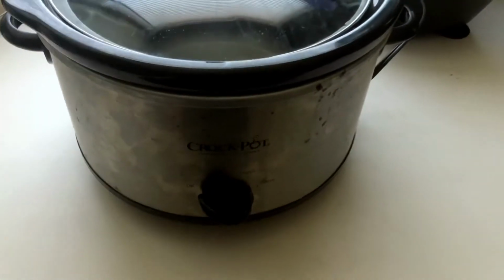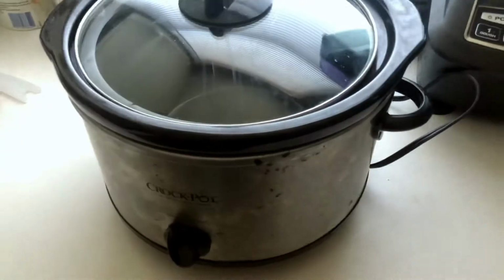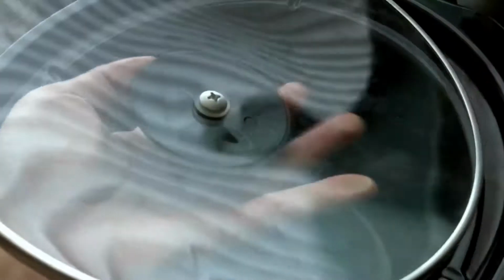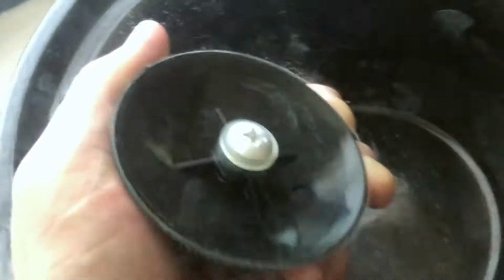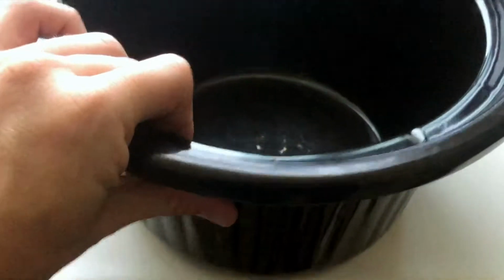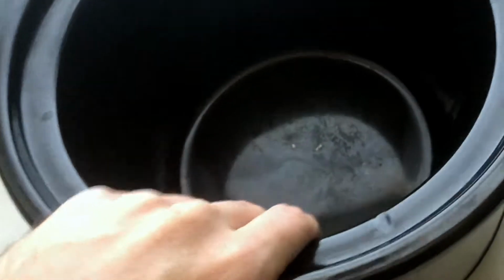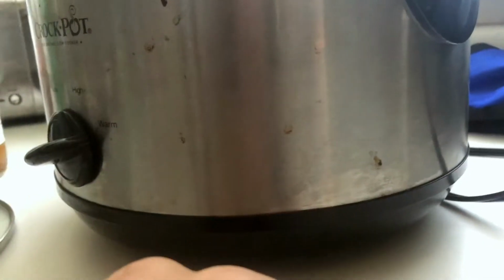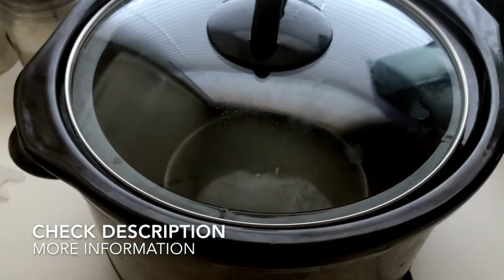✅ How To Use Crock Pot Original Slow Cooker Review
About this product:

Crock Pot Original Slow Cooker

A Crock-Pot 7-Quart Manual Slow Cooker, does all the work for you, so you enjoy a delicious, home-cooked meal as soon as you walk in the door. It features a glossy black exterior with a removable oval ceramic stoneware insert, which doubles as a serving dish. This Crock-Pot slow cooker is equipped with manual control dials for choosing low, medium, high and warm settings. The slow setting is excellent to use when you are at work or running errands, high is for quickly getting dinner on the table and warm keeps your dish at the ideal serving temperature without overcooking your food. This black slow cooker includes a clear tempered glass lid, with a stay-cool loop handle, and locks in moisture and heat while allowing you to monitor the cooking process. Its convenient side handles ensure secure and easy transport and the large 7-quart capacity serves approximately nine people.